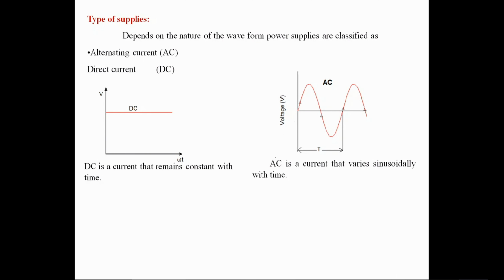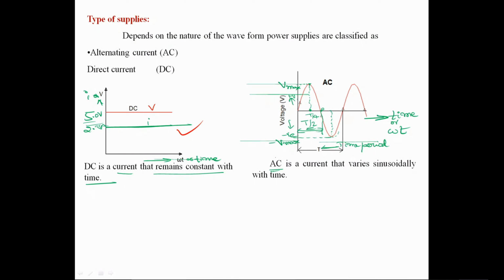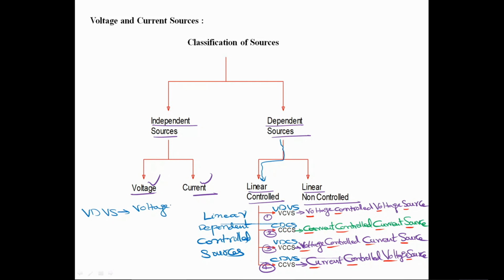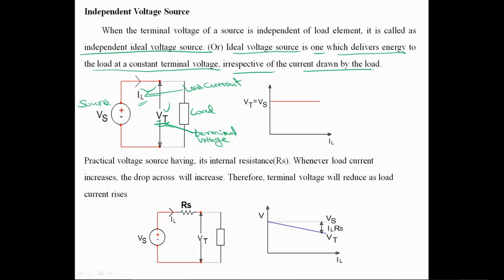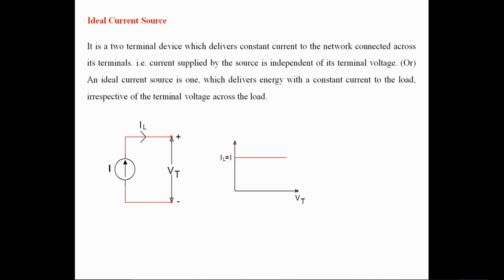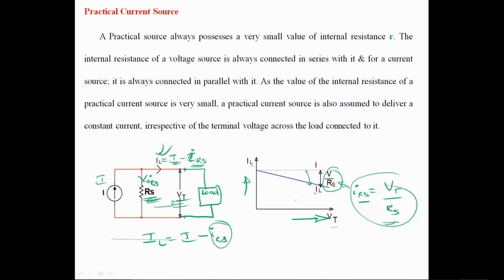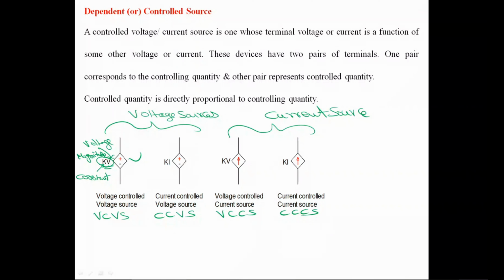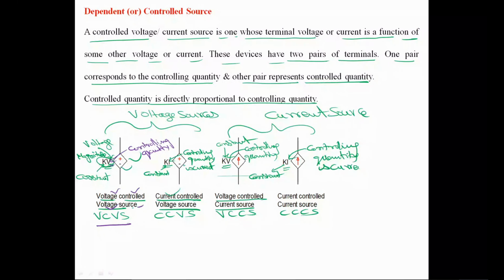Classification of Electrical Sources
previous video-